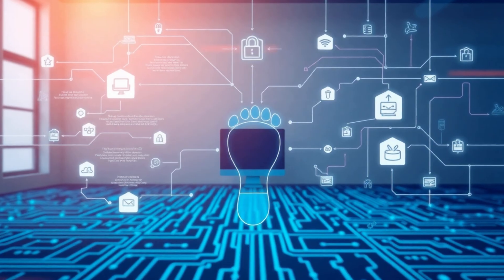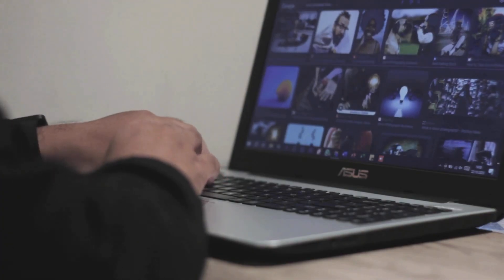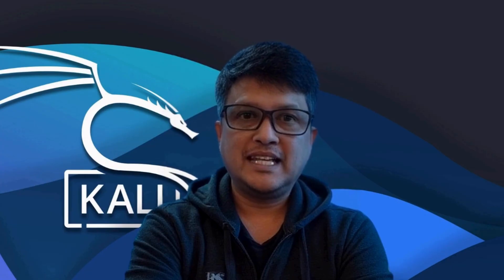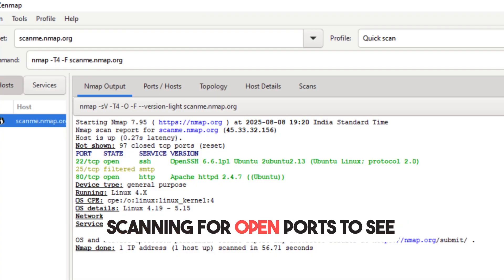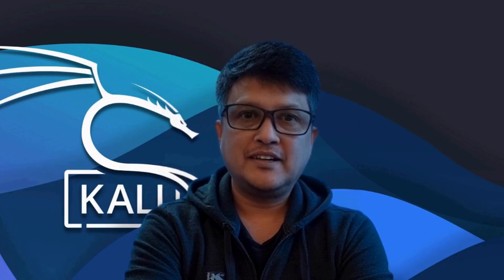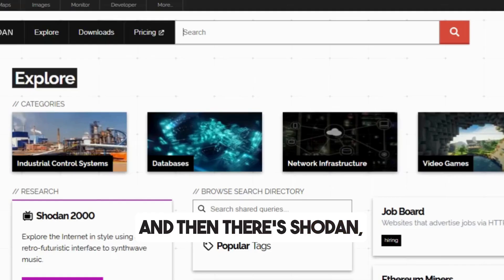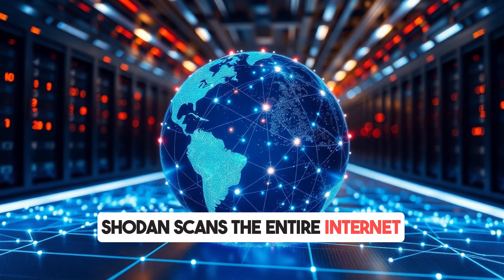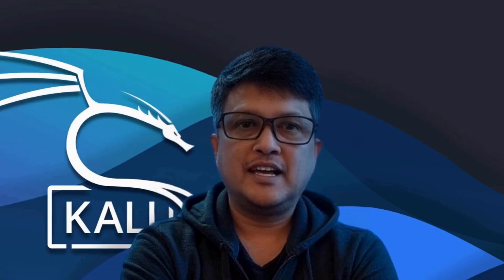Google and Shodan Secrets Hackers Use to Find You Online in 2026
In this shocking video, we pull back the curtain on How Hackers Find YOU and "footprinting" the first and most critical step of almost every cyberattack. We'll show you exactly how attackers can combine a simple Google search with a secret, free reconnaissance tool called Shodan to find everything from exposed webcams and unsecured servers to internal documents and forgotten login portals. You don't have to be a hacker to find this information; it's just sitting there. But the good news? You can also use these tools to protect yourself. We'll show you how to see what hackers see, and then provide a step-by-step guide on how to vanish from their search results and secure your digital footprint forever.

Chapters:
0:00 – The Shocking Reveal: What is Footprinting?
0:24 – The Hacker's First Step: The Bank Analogy
0:54 – Footprinting Explained: Passive vs. Active Recon
1:46 – Shodan, Google Dorking & More: The Hacking Toolkit
2:49 – Why Your Digital Footprint is a Cyber Threat
3:12 – The Mini-Challenge: Find Your Own Exposed Data
3:34 – How to Vanish: Protect Your Online Privacy
4:00 – Final Takeaway: Think Like a Hacker

Stop just learning and start mastering with our Ultimate Red Team Cyber Suite. This expertly curated bundle doesn't just teach theory; it walks you through every critical stage of Red Teaming, turning you into a formidable defender.

For a limited time, get this entire suite of comprehensive courses for only $49.99. Plus, we're giving you three bonus courses for free to accelerate your skills even further. Your future in cybersecurity starts here.